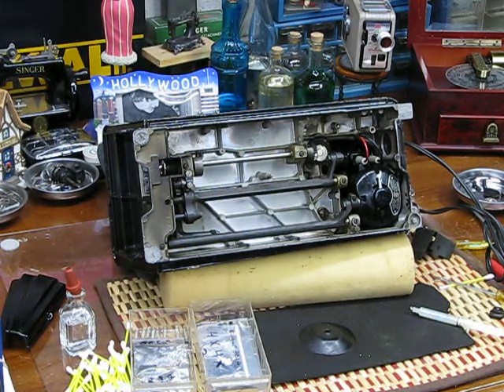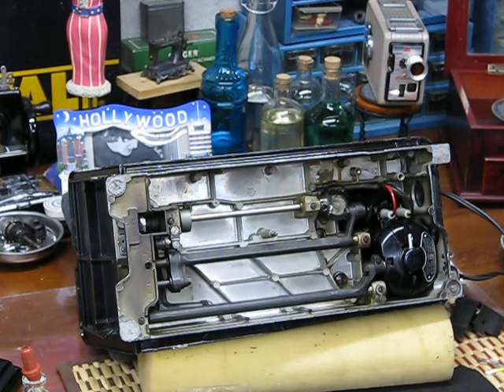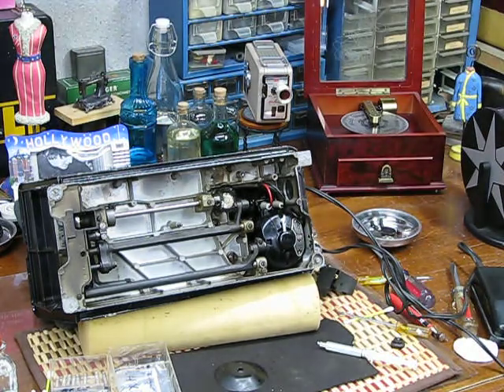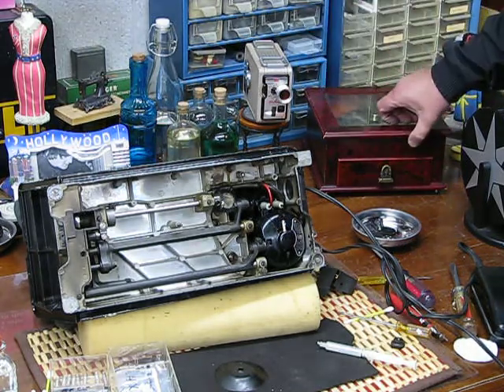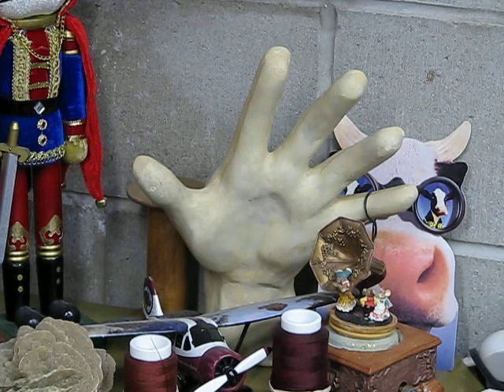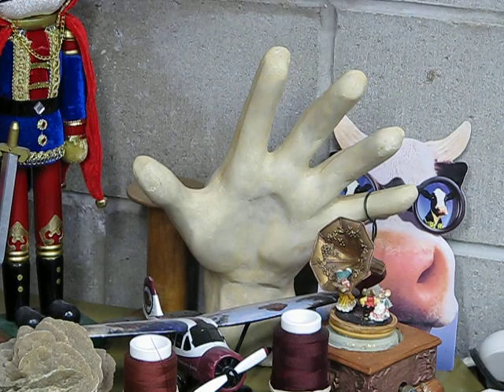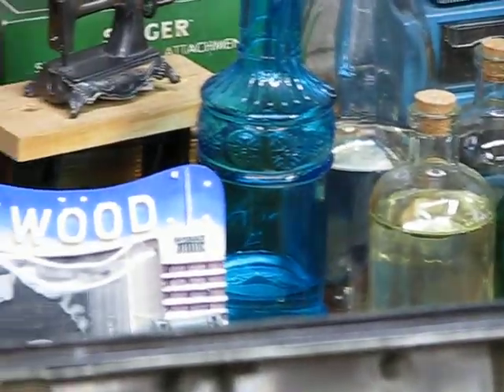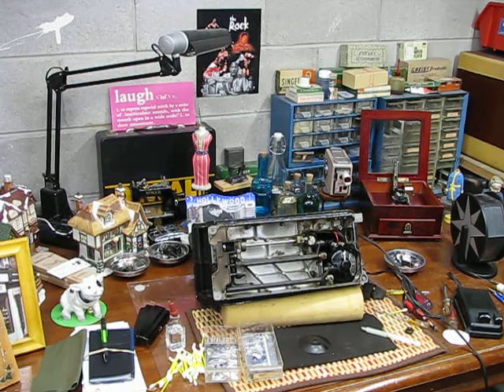Musical CONTEST for reaching 5,000+ Subscribers!! Sharpen your music ear, and post to WIN!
This contest is to recognize our amazing milestone of reaching 5,000 Subscribers.!! :)

1). Name the musci box songs played BY TITLE,  list in the order played.

2). Identify your favorite song out of the 14 music box songs played, and explain why..

3). Post under this video on FACEBOOK!

This contest ends on July 4, 2019 at midnight.!! Bill and I will choose the winner, and let you know what your prize is!! Have FUN, and while you can certainly invite your friends to like your post, it does not determine whether you win, or not..